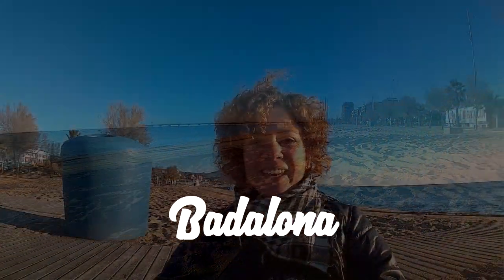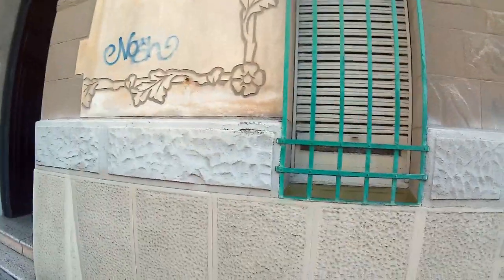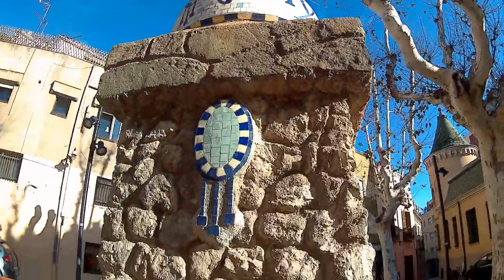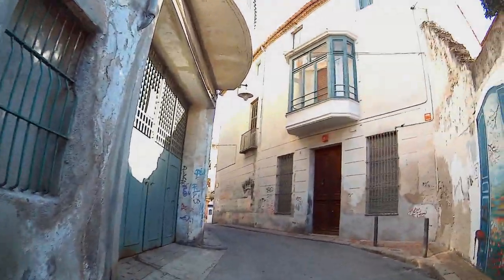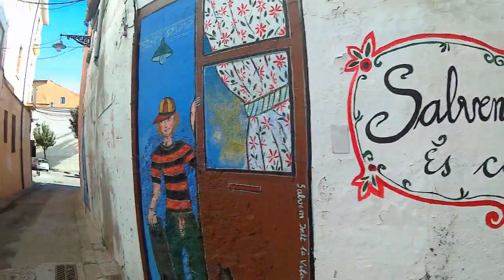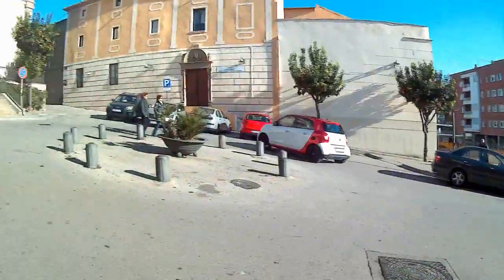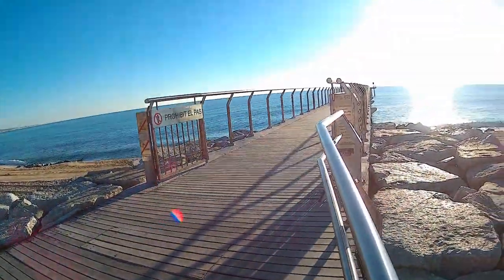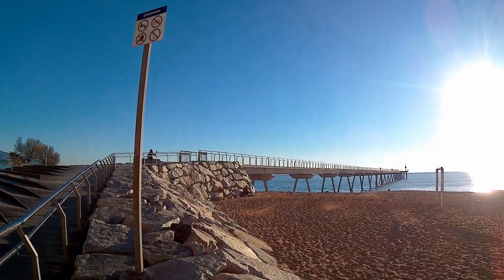Best Badalona Photography spots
Discover where the best photography spots in Badalona are. Close from Barcelona center, I invite you to come with us and discover the best city views, the vantage points and the hidden gems of the city of Badalona